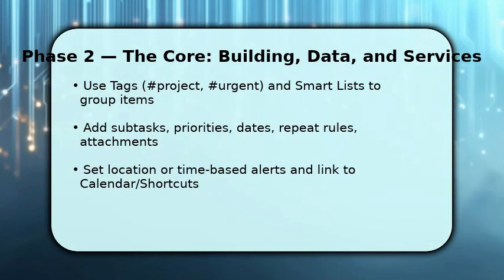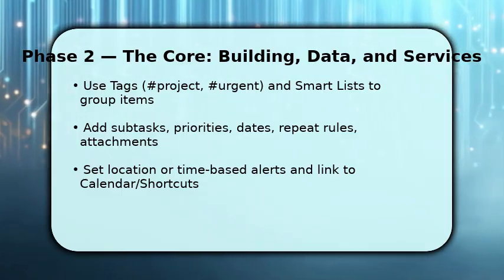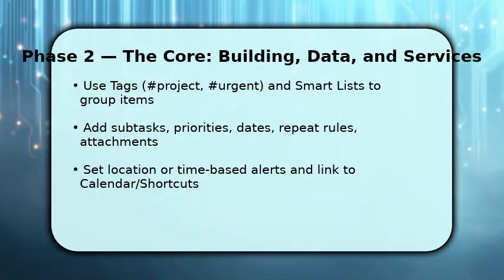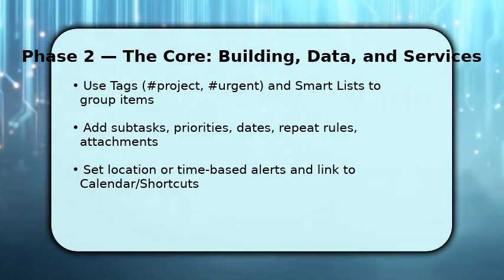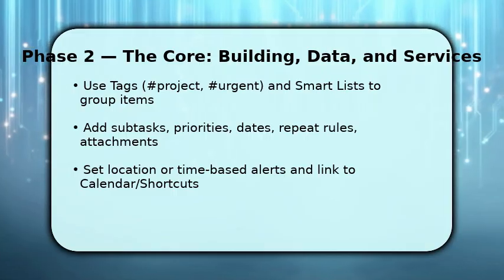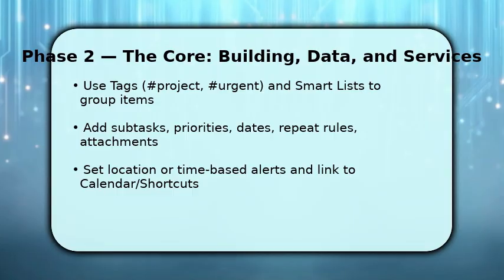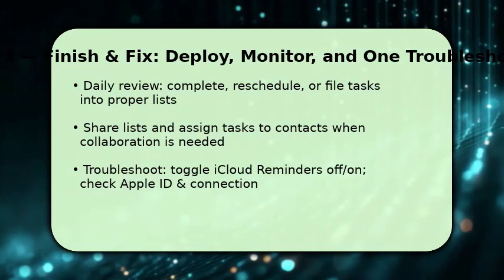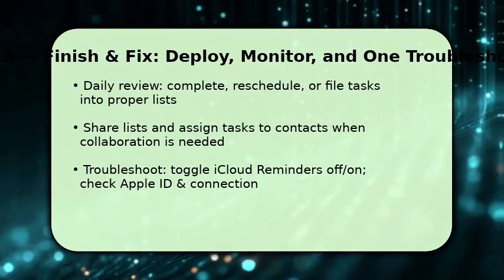How to Organize Reminders on Iphone - Full Guide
How to Organize Reminders on Iphone - Full Guide | 🔒 Surfshark VPN Deal — Stay private and secure. $1.99/mo + 3 Months Free ▸

Discover the ultimate method for organizing reminders on your iPhone. This comprehensive guide covers setting up calendar events, creating custom alert sounds, and syncing across all devices to ensure you never miss an important date or task.

organize reminders, iPhone, calendar event setup, custom alert sound creation, sync iPhone, never miss a thing, important dates management